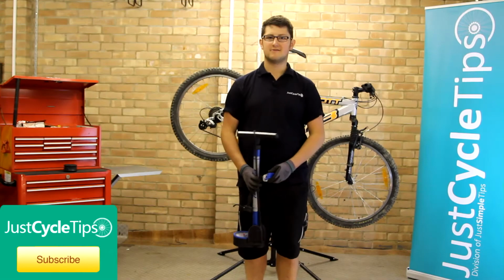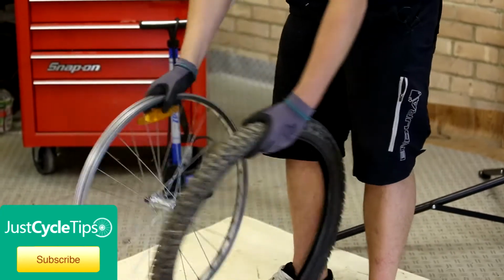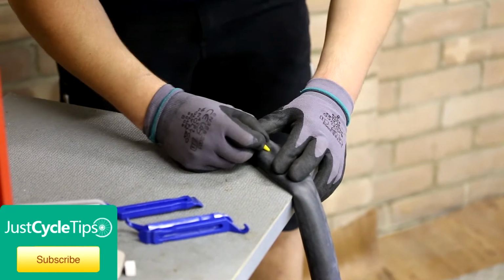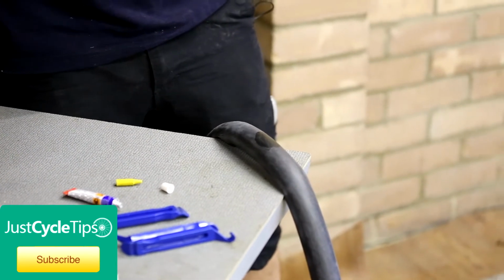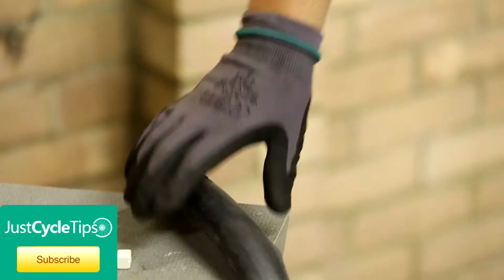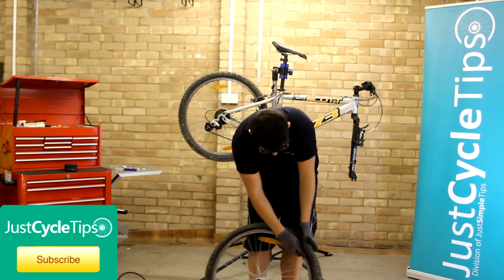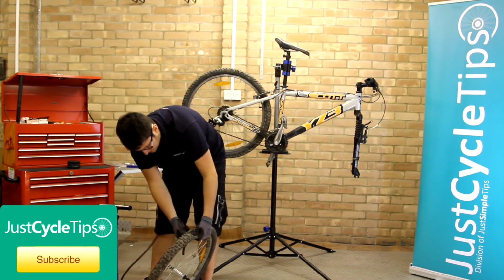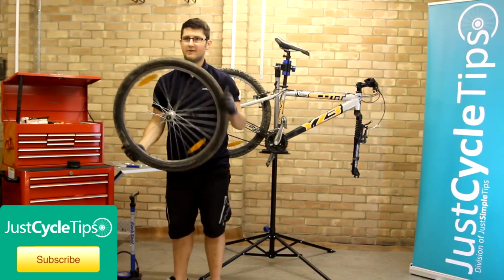How to Repair a Puncture | JustCycleTips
How to Repair a Puncture from a bicycle, cycling, peddle bike.

Tools Required:

Tyre Leavers
Puncture Repair Kit
Pump with a Pressure Gauge

Commentated for ease of use.

We actively upload videos every week, so please Comment/Rate and Subscribe - We also remove stereos on demand if you would like a tutorial on a specific one we may be able to assist you.